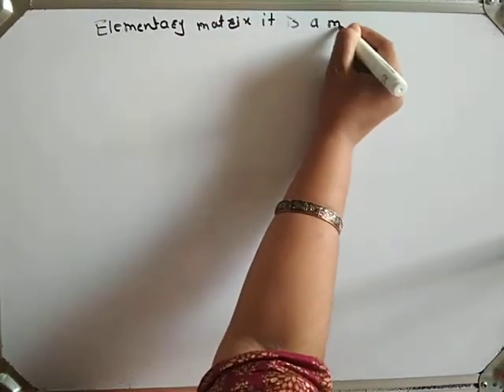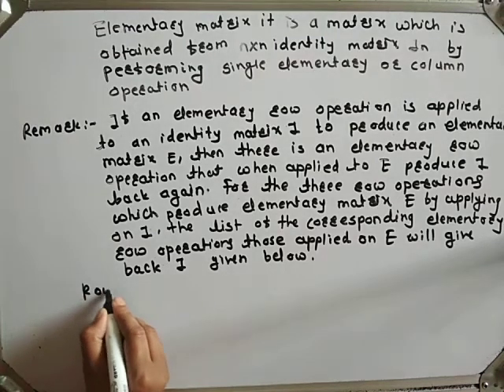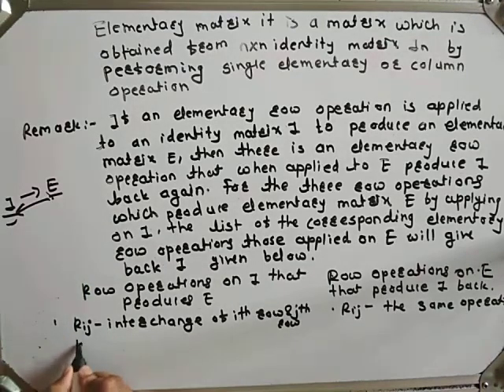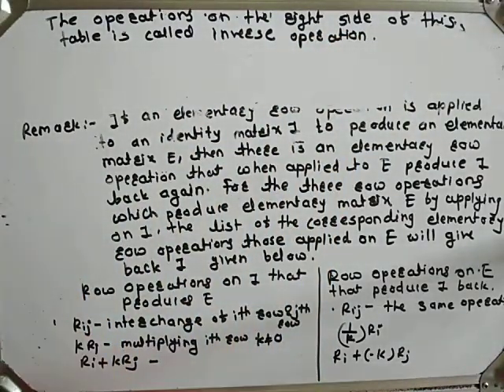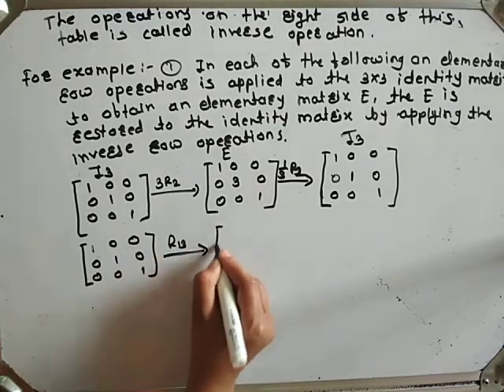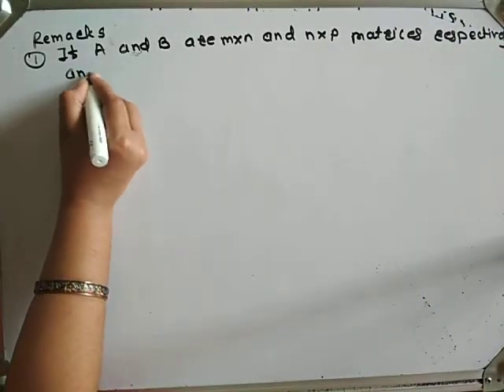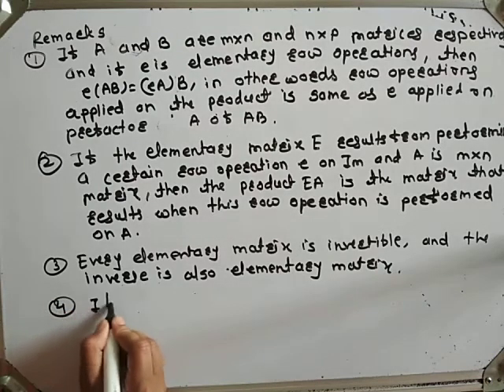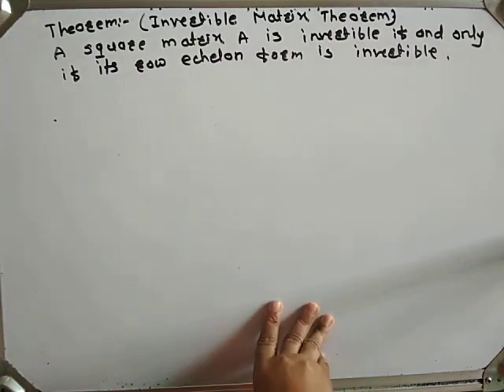VID_10_ F.Y.B.C.S.(Mathematics)Sem-1 Matrix Algebra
Chapter: Matrix Algebra
Topic: Some Resutes